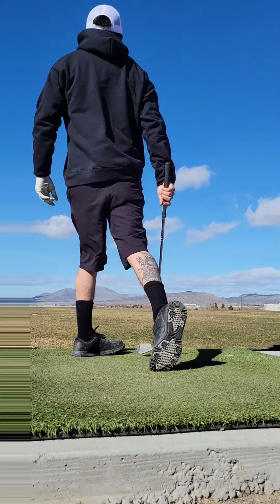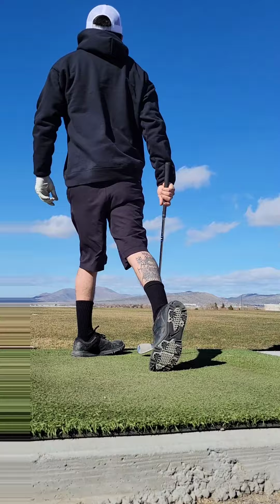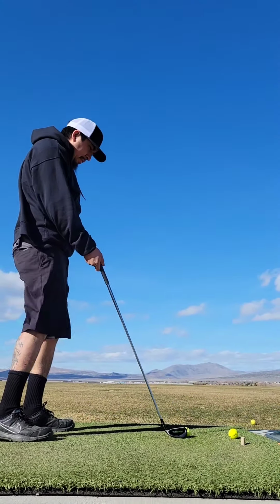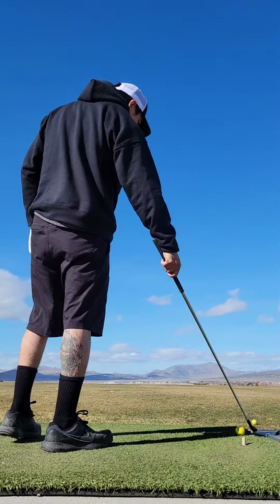Bombtech Golf Review, At The Practice Range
Personal review of the wedge set from Bombtech Golf aswell as the driving irons that they also have.